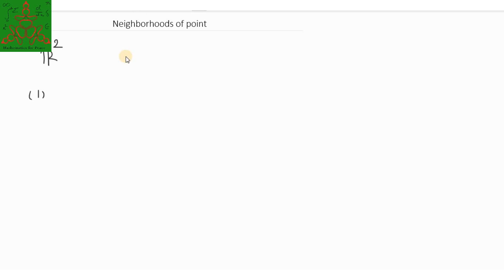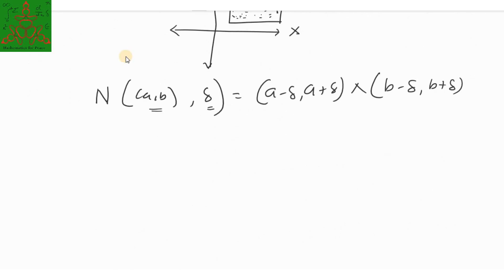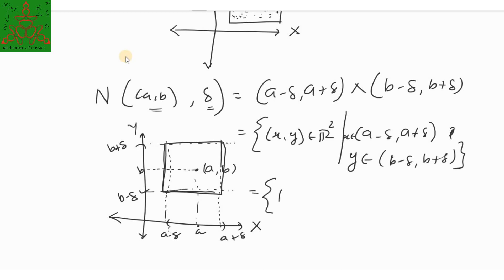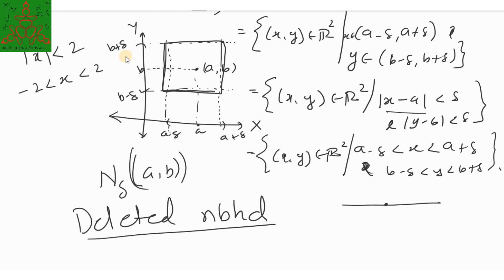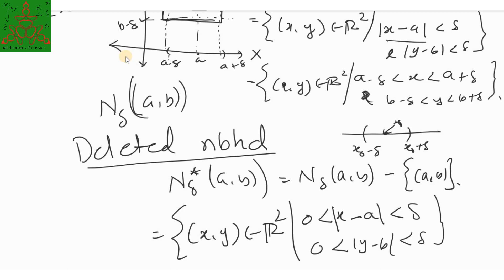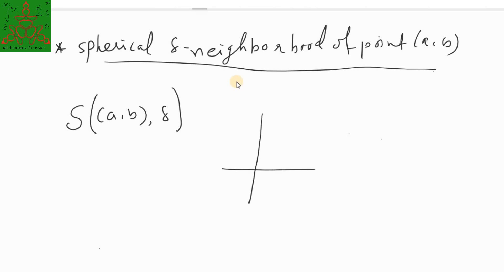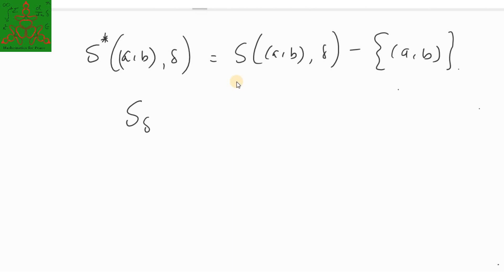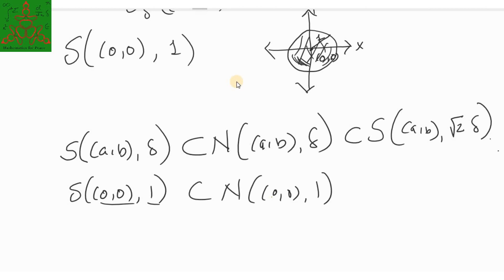Advanced Calculus | Spherical Neighborhood & Rectangular Neighborhood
Video is give idea about the neighborhood in R^2. Each include spherical neighborhood and rectangular neighborhood. At the end we noted that both these neighborhoods are equivalent in topological sense. Also, gives idea to generalized in higher dimension space.